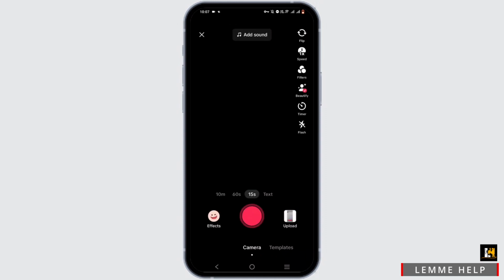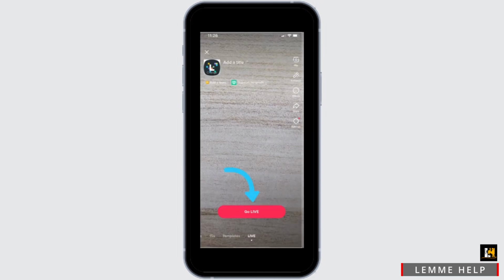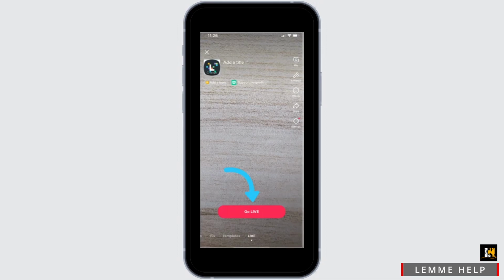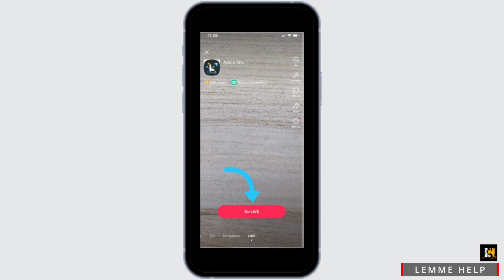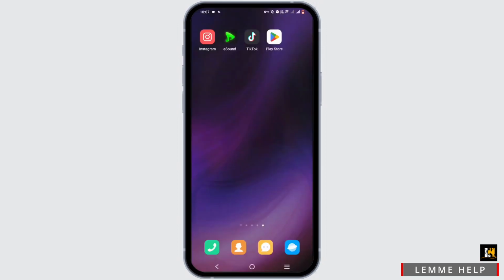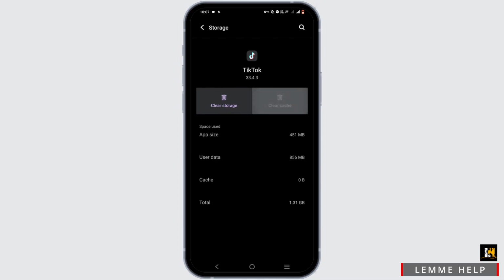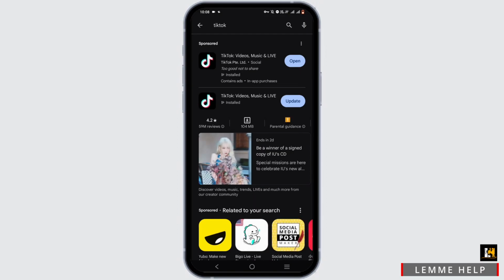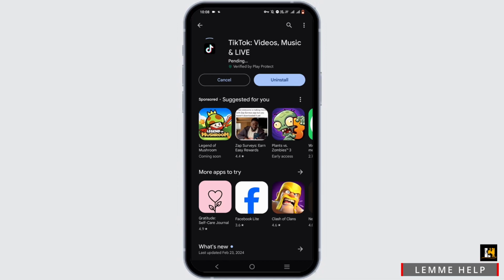How to Fix iPhone Turns Off Randomly With Battery Life Remaining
Hey everyone, in this video, I'll show you how to fix the frustrating issue of your iPhone turning off randomly even with battery life remaining. If you're wondering, "How do I address this problem?" – you're not alone. It can be frustrating, but don't worry, I've got you covered. I'll walk you through the steps to troubleshoot and resolve this issue so you can enjoy uninterrupted usage of your iPhone. Let's dive in and get your iPhone back to normal!

Timestamps:

0:00 - Introduction: Understanding the iPhone Random Shutdown Issue
0:10 - Checking Battery Health and Settings
0:20 - Troubleshooting and Fixing the Random Shutdown Problem